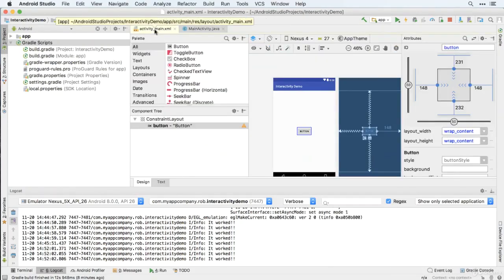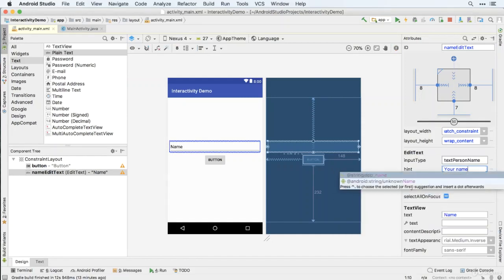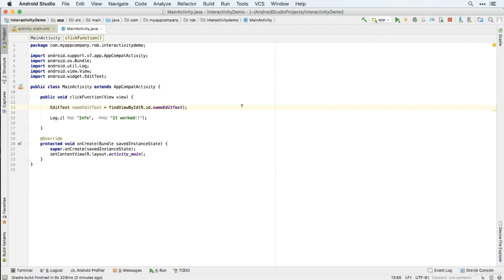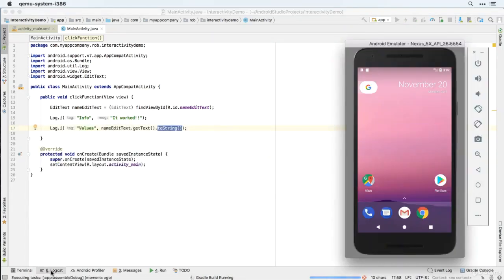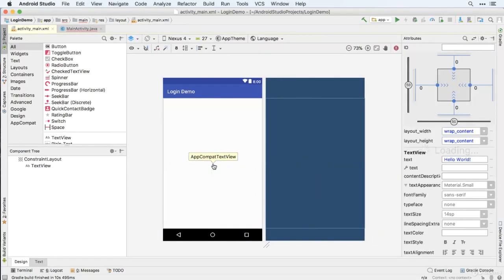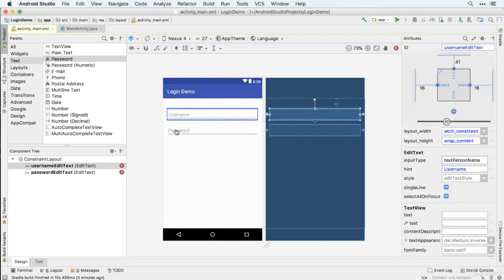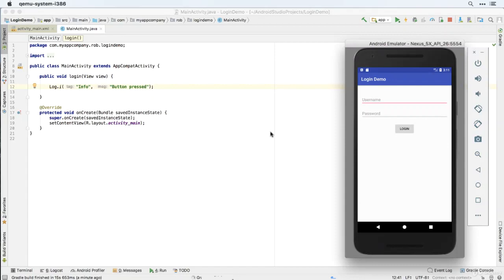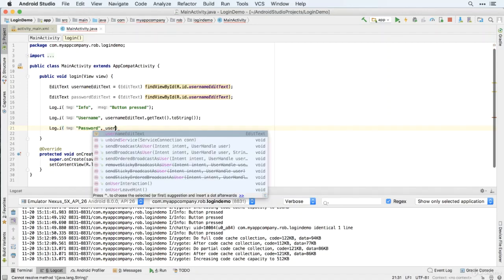TextFields In Android Studio | Android App Development Tutorial For Beginners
In this video we will learn about textfields in android studio.